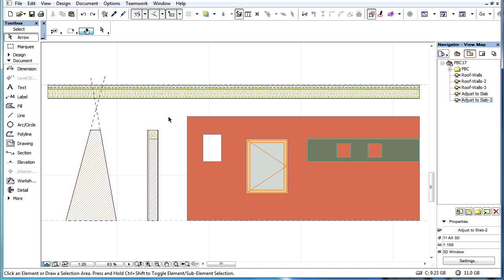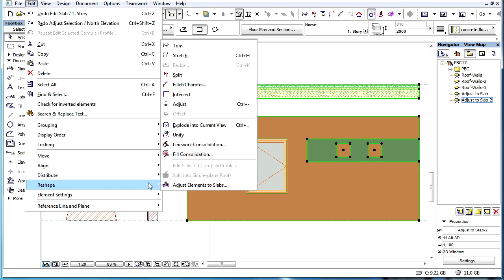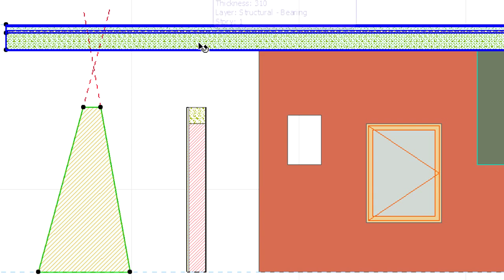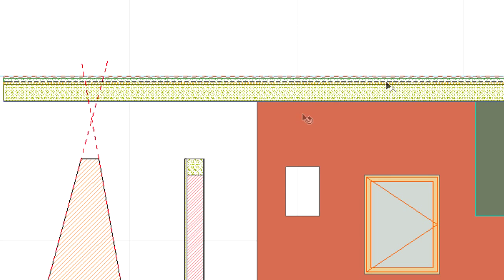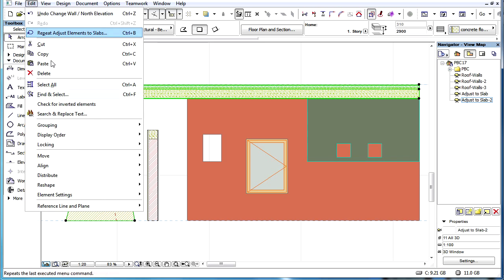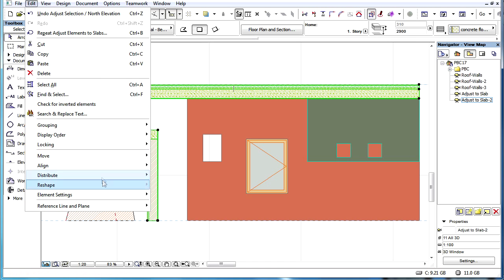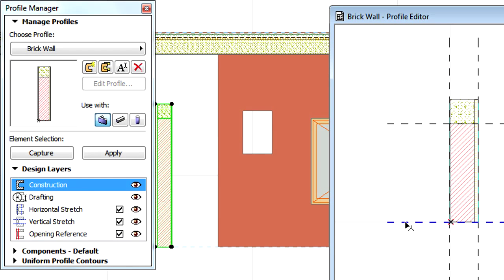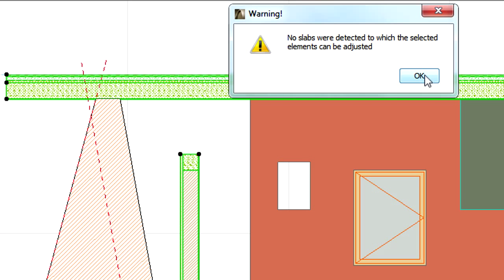Priority Based Connections in ARCHICAD - adjust elements to slabs: complex elements